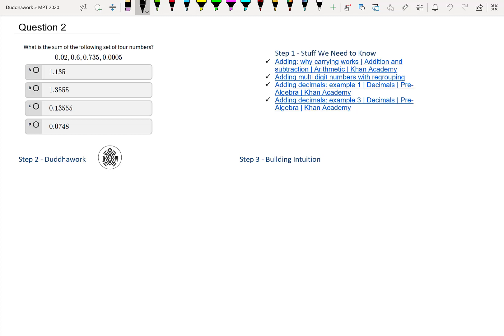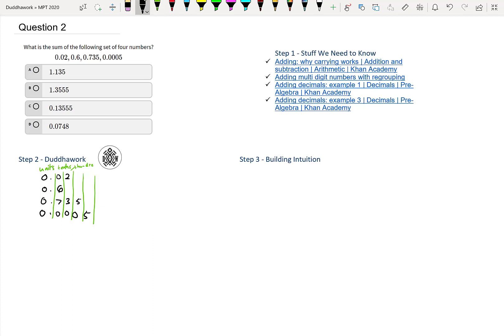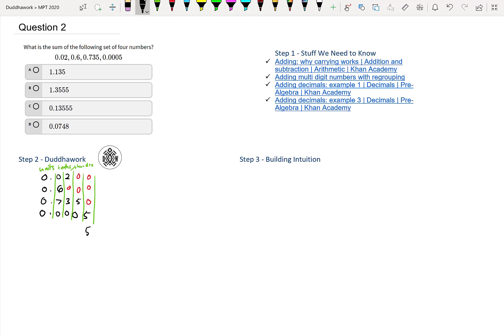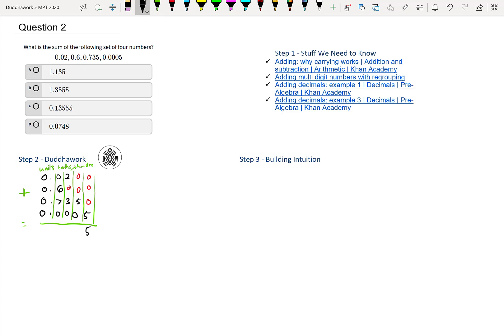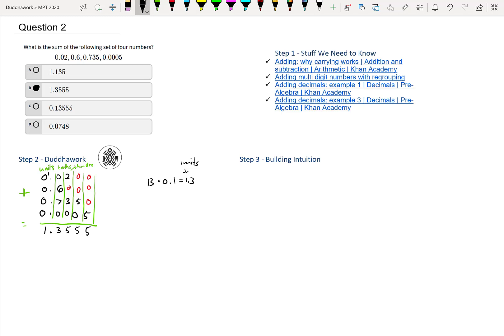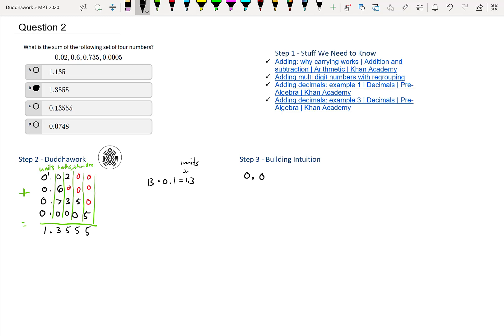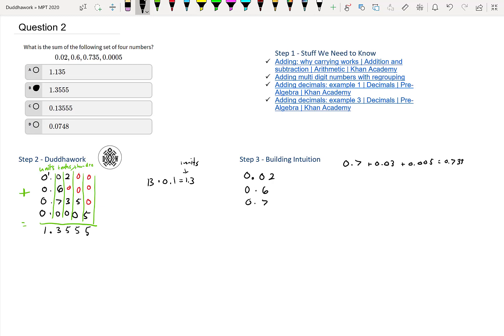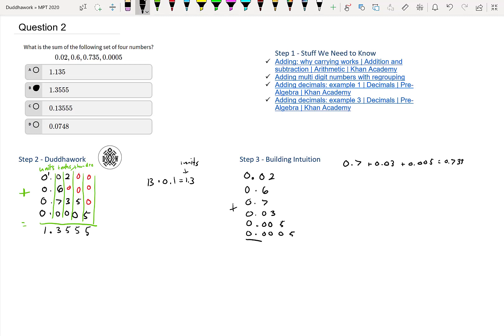MPT Q2 (No Calculator) - Ontario Mathematics Proficiency Test